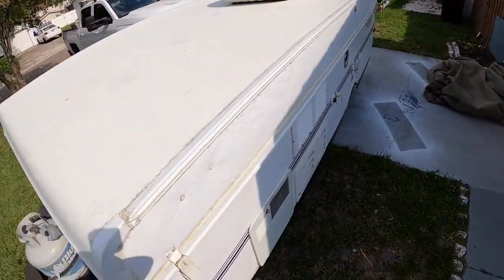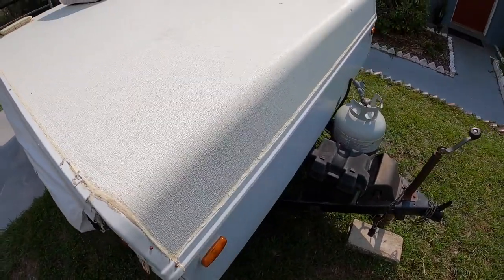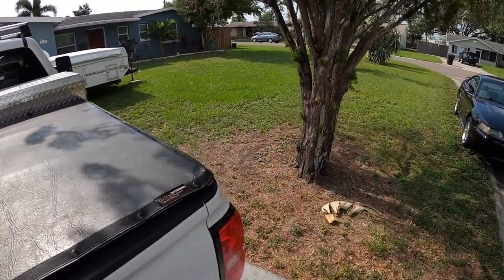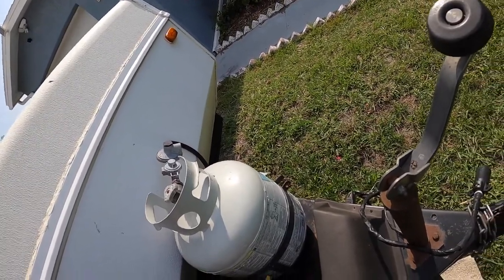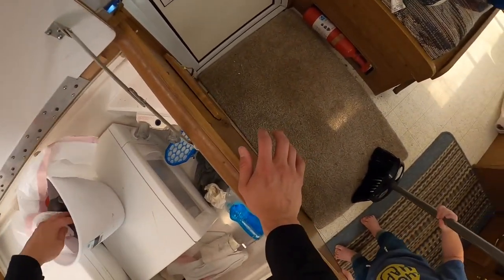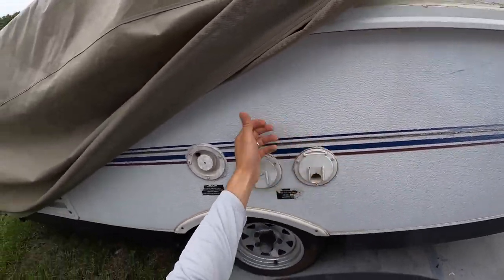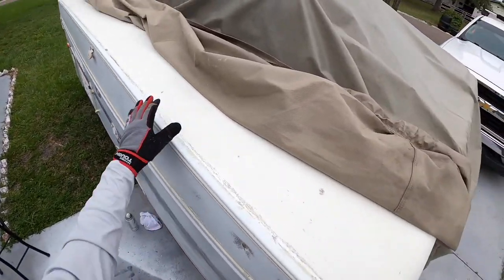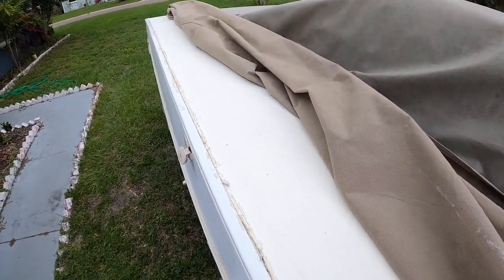We Bought a Pop-Up Camper | DIY Fixing Up a RV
We bought a pop-up camper! In this video we do a little inventory and some prep work to get it camping ready!